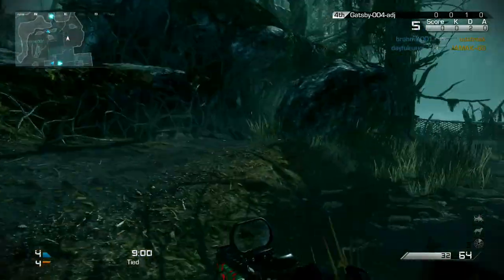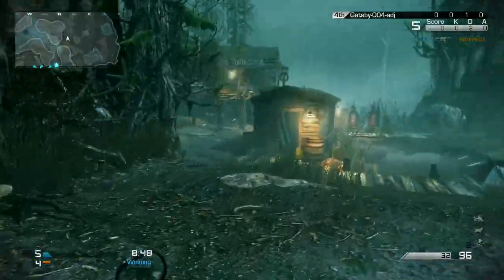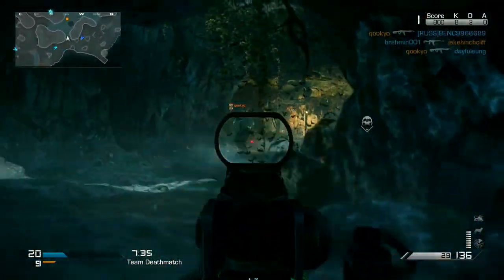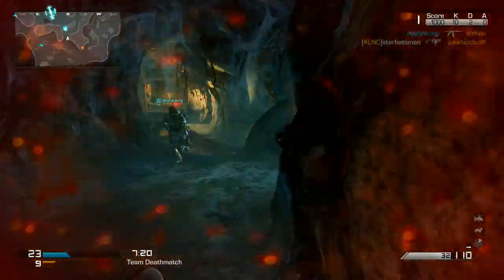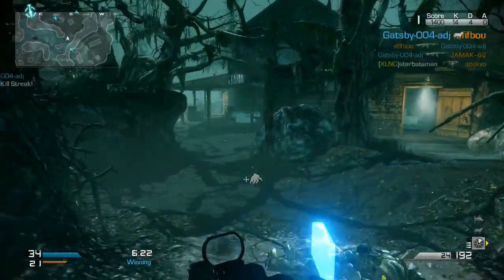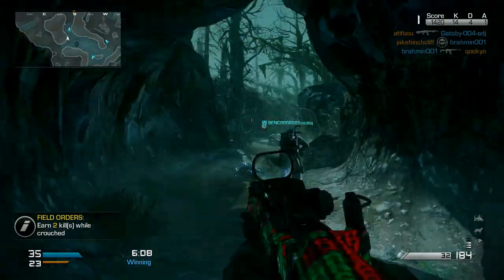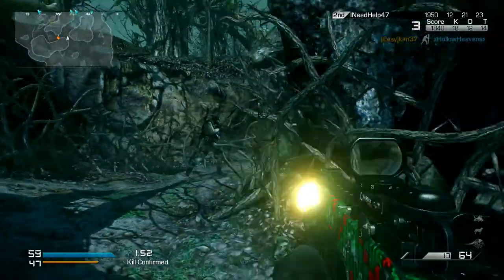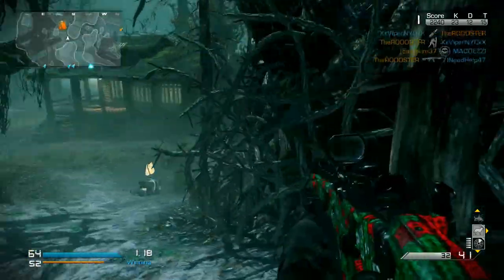(PS4) Onslaught DLC "FOG" Gameplay w/Vector CRB (Onslaught DLC Playstation 4 Gameplay)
Tags to get me millions of views XP (Ignore)
Call Of Duty Ghosts KEM, MOAB,Subway,,Chicken Fingers,
Chasm,Octane,Strikezone,Warhawk,Stonehav­en, specialist tips, kem tips, easy way to get a kem strike,Siege,Frieght,Blitz,Domination,Cr­anked,Vepr,MSBS,How to rank up fast, how to level up fast, best class setups, best loadouts, how to get gold guns, how to get all titles and emblems, how to get a kem on every map, Whiteout,Sovereign,Overlord,Flooded,Free­fall,Stromfront
AK-12, FAD, HONEY BADGER, MSBS, R5RGP, SA-805, SC-2010
BIZON, CBJ-MS, K7, MTAR-X, VECTOR CRB, VEPR
AMELI, CHAIN SAW, LSAT, M27, IAR,IA-2, MK14, EBR, MR-28, SVU,L115, LYNX, USR, VKS,FP6 MAUL MTS255 Riot Shield
.44MAGNUM, M9A1, MP-443, GRACH, P226, PDW,PANZERFAUST, KASTET, MK32
Sat Com, I.M.S, Guard Dog, Sentry Gun, Trinity Rocket, Gryphon, Vulture, Battle Hind, Juggernaut Maniac, Juggernaut, Helo Pilot, Specialist, Assault, Support, KEM Strike, K.E.M. Strike Gameplay